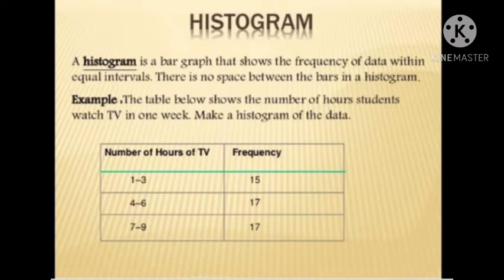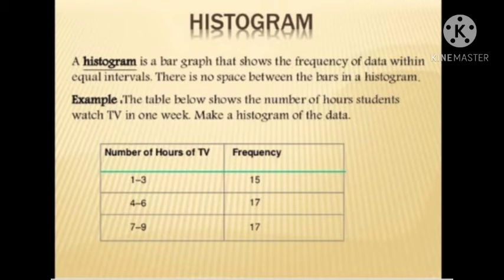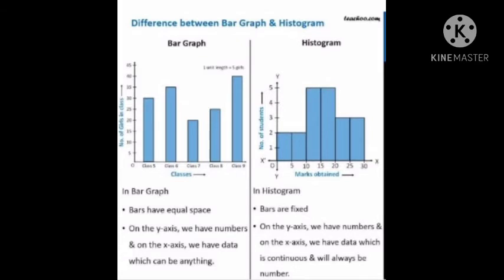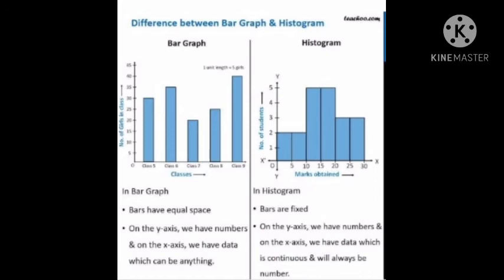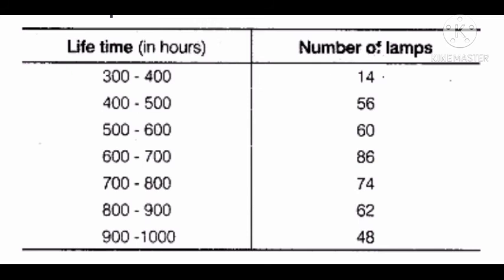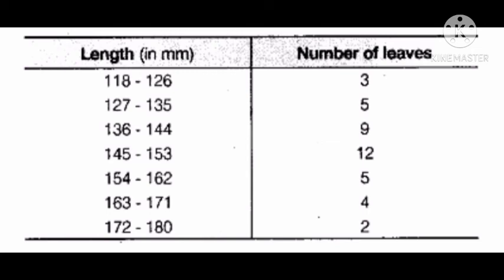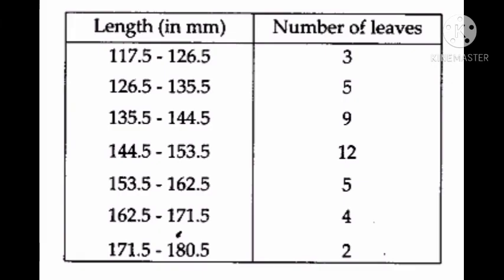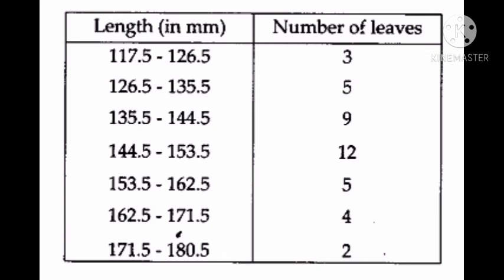CLASS:9-MATHEMATICS-GRAPHICAL REPRESENTATION OF COLLECTED DATA